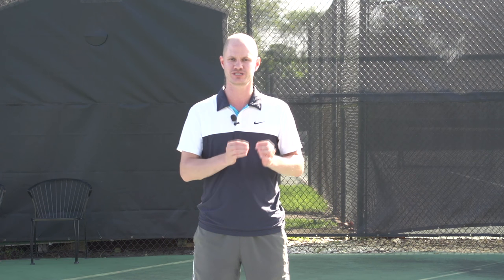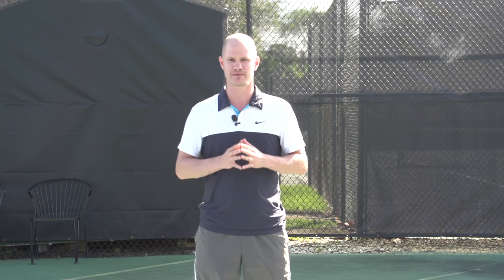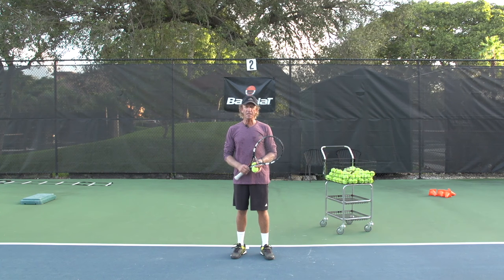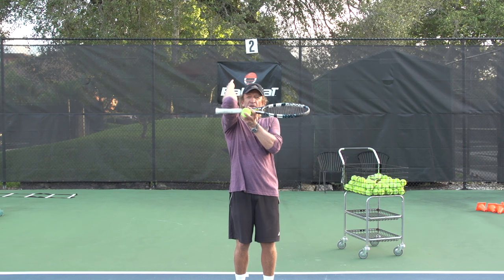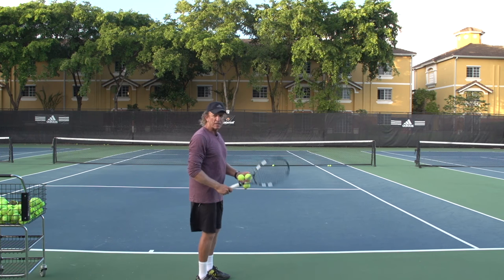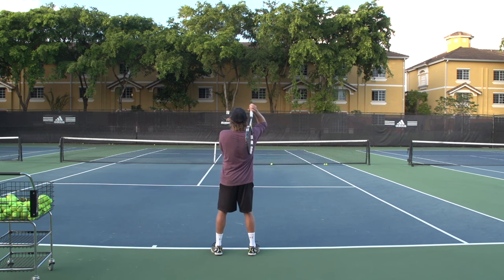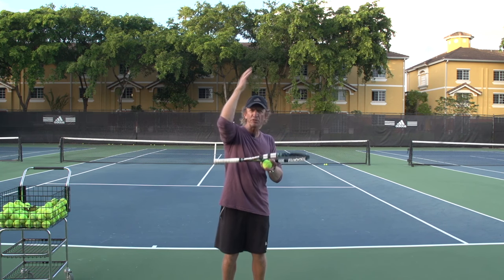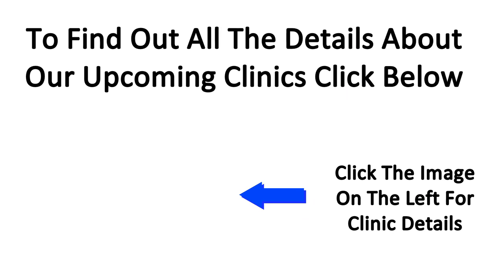Introducing Ean Meyer + A New Serve Power Drill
Do you want more serve power? In today's video OTI Instructor Ean Meyer shows you a very effective drill that will help you get more power on your serve.

For more info about our 2-Day Live Clinic with Ean & Nadim